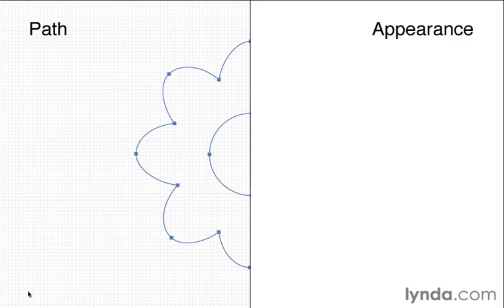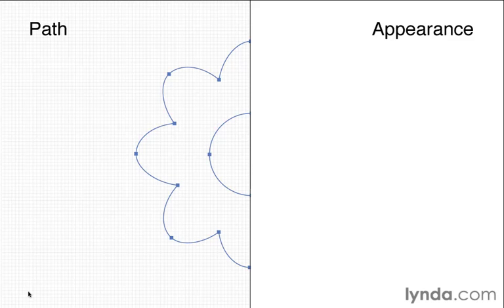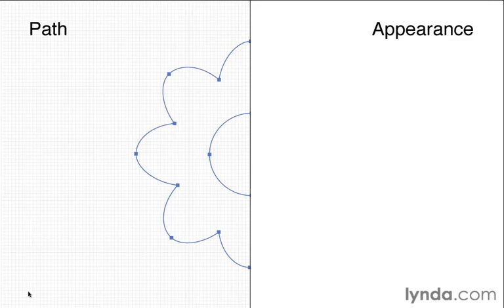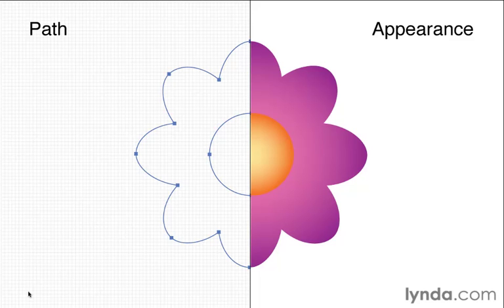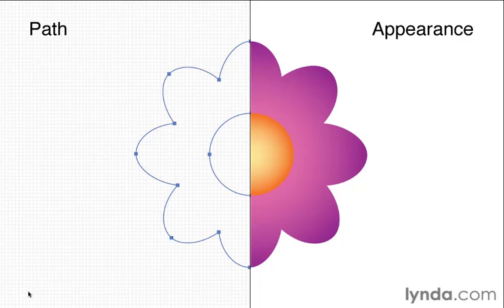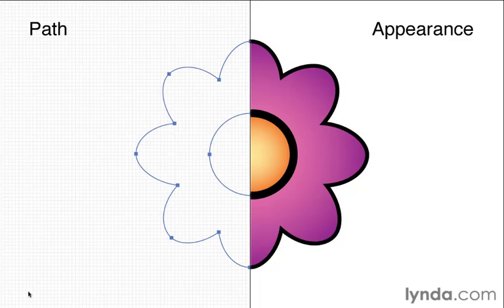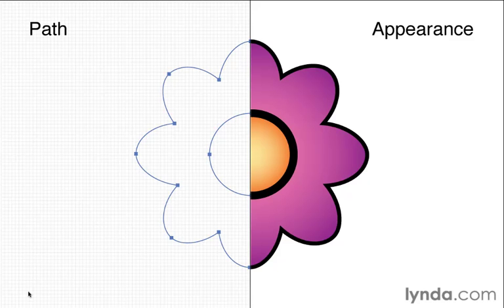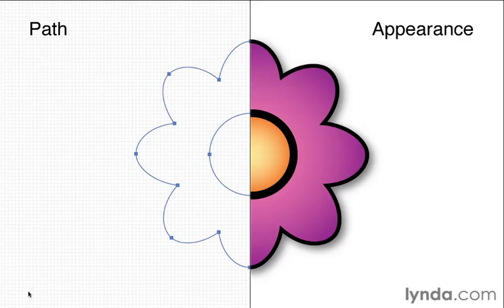Illustrator CS5 - 1 Key Concepts - Path and appearance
Chapter 1 - Key Concepts
Lesson - Path and appearance

You can find full courses on almost any subject on Lynda.com